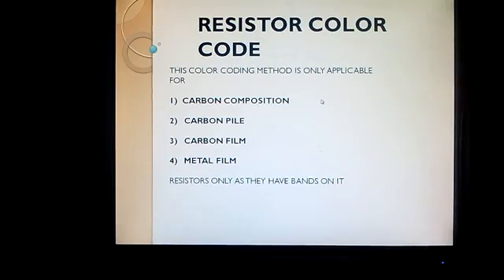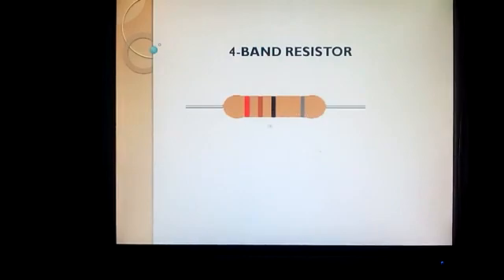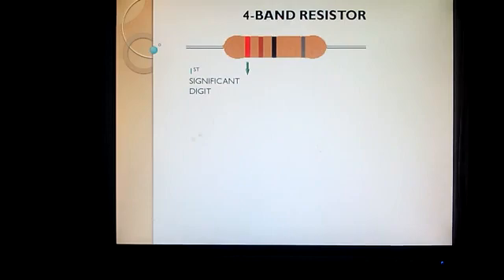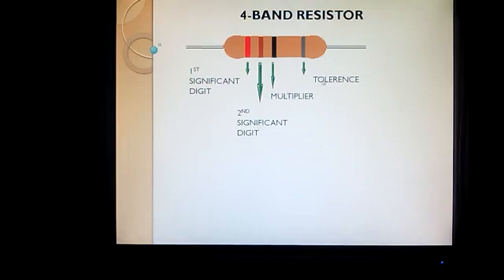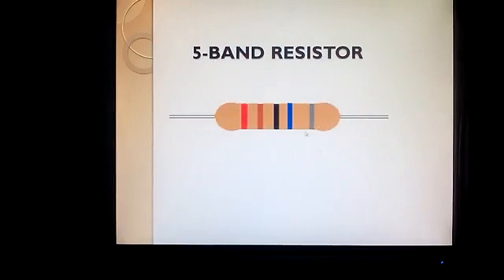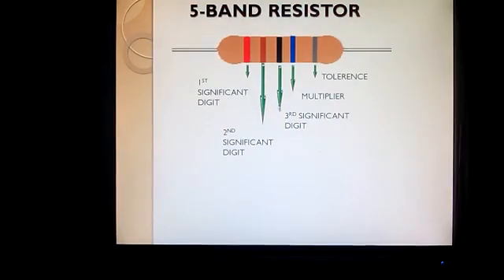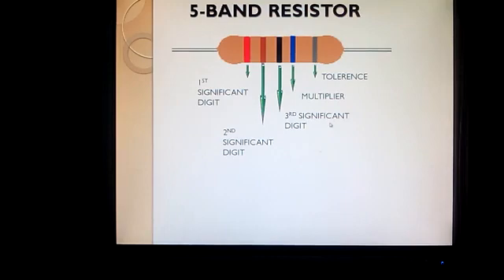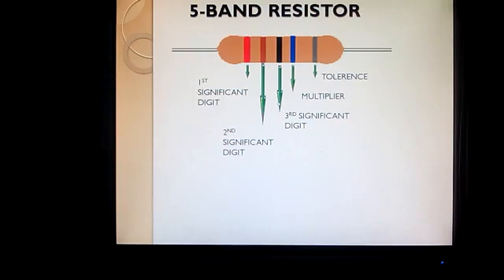RESISTOR COLOR CODE